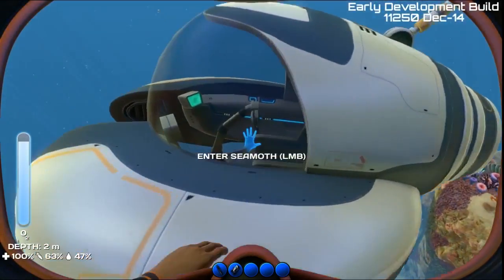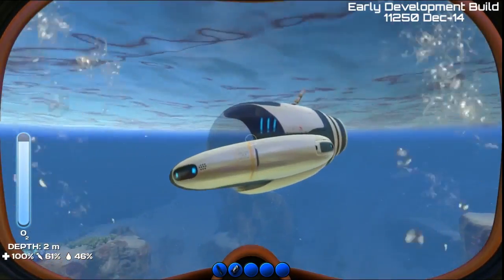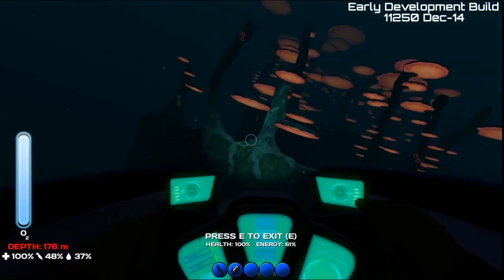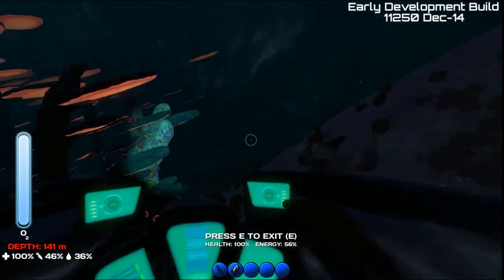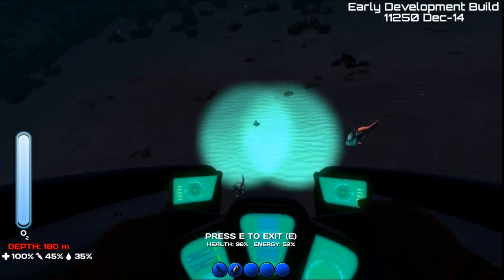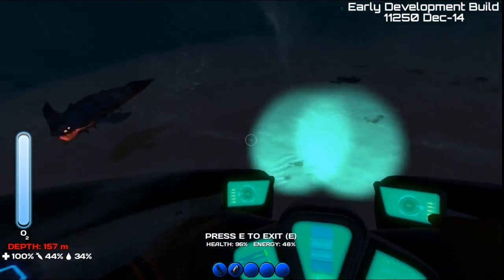8bitPlays Subnautica E3: Dive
If you buy it, tweet at me @8bitPlays and let the devs know that 8bit sent you!

Welcome to Subnautica, a deep sea survival/exploration game!!!  I've been super excited to play this since its release and I'm super happy that I'm finally able to make content!! In this game, we are stranded on an oceanic world with only our escape pod and the resources the ocean has granted us!  I thank you for joining me on this new journey and I hope you'll stay!